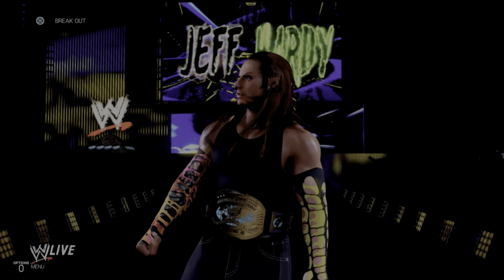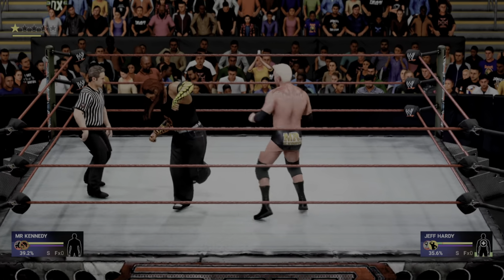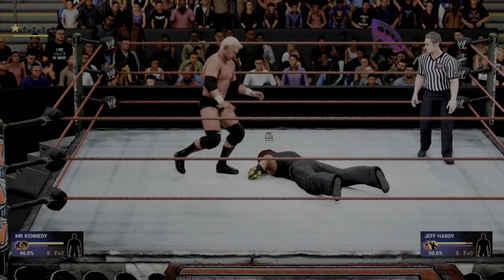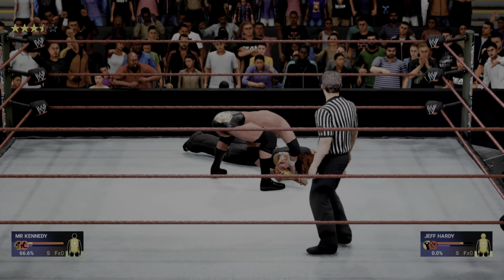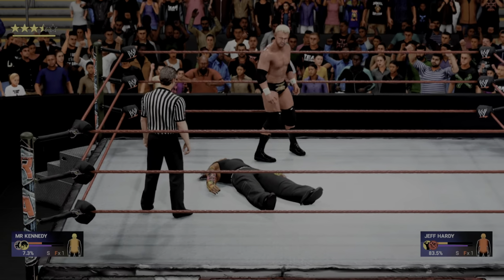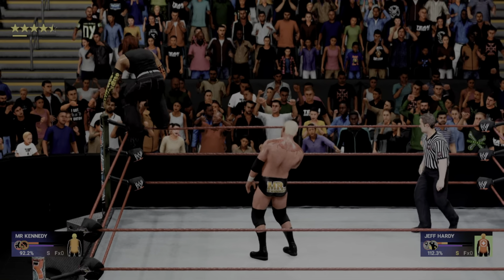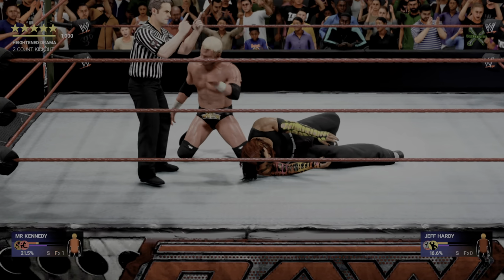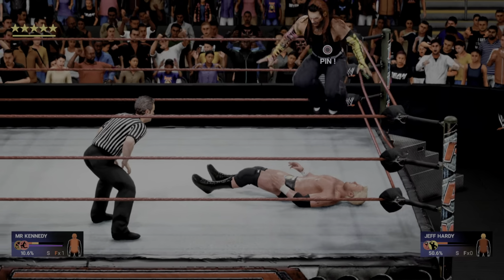WWE 2K19 Jeff Hardy vs Mr. Kennedy